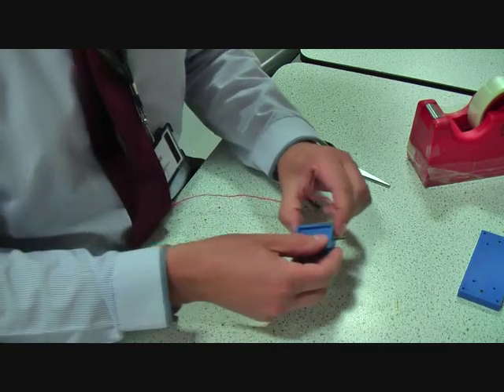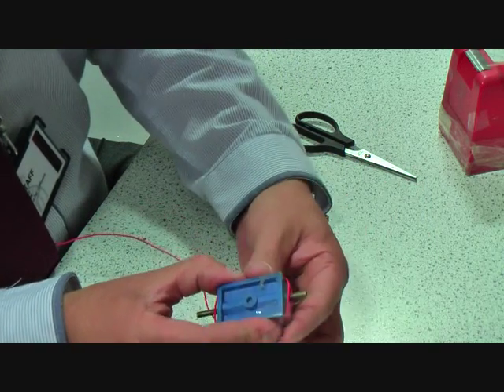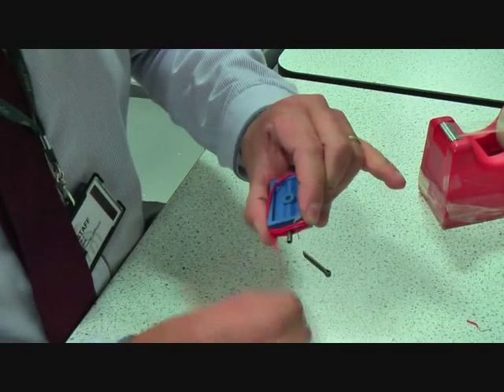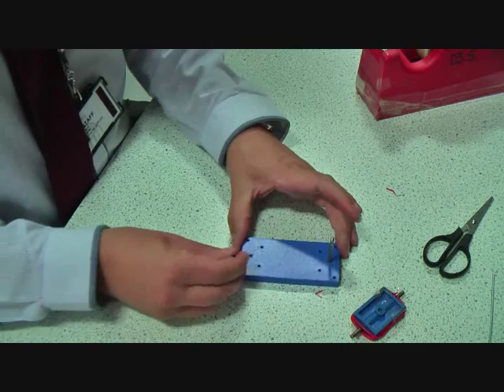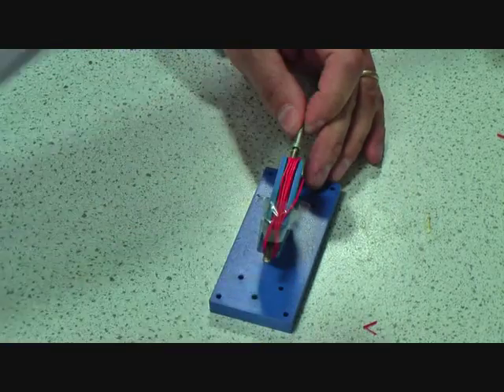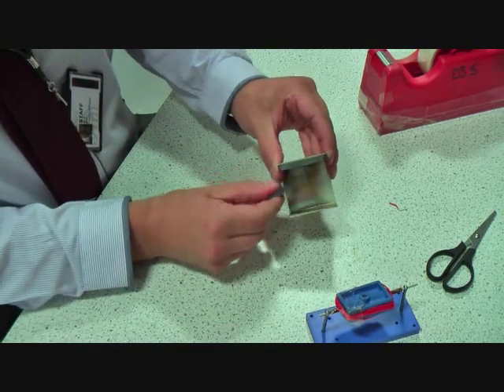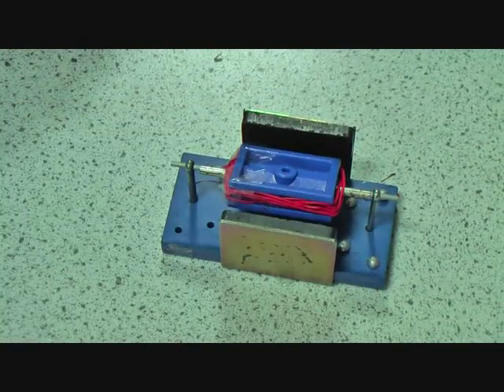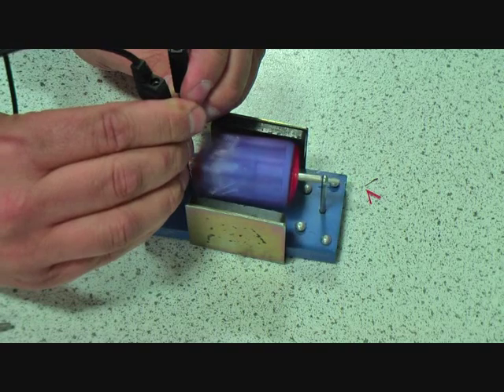How to build a motor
How to build a motor from a Westminster motor kit